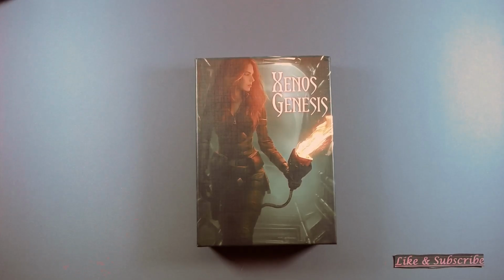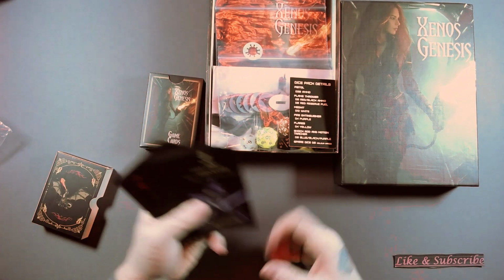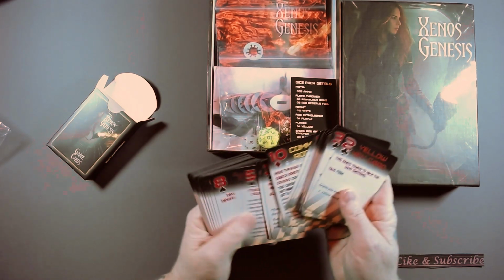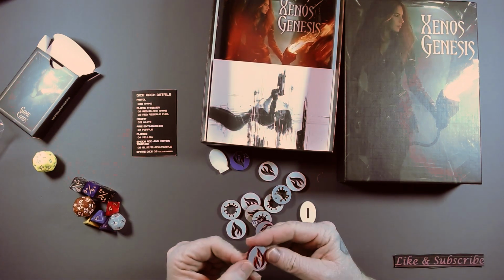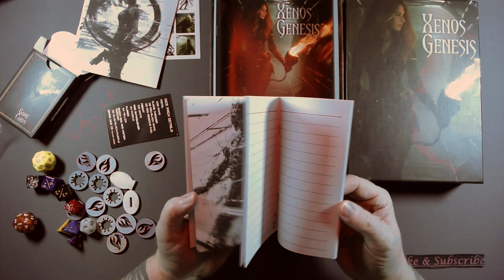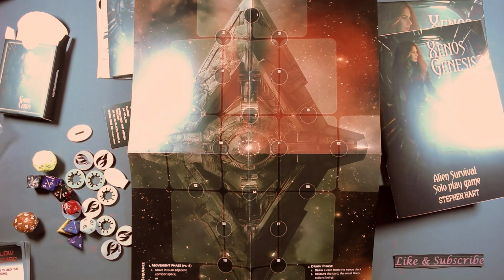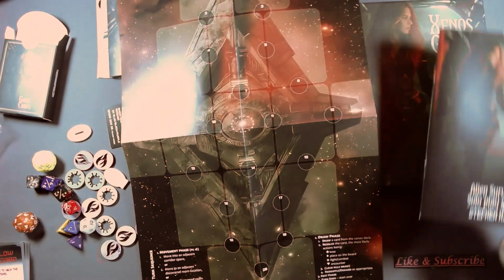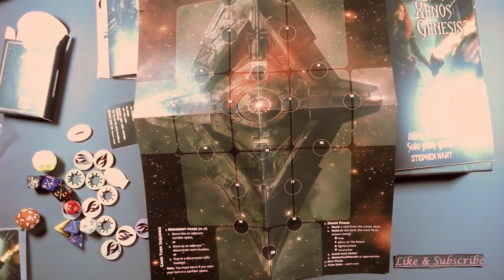Xenos Genesis Board Game Unboxing – Kickstarter Ultimate Bundle!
🚀 Xenos Genesis Unboxing & First Impressions! 🚀
Get a close-up look at the Kickstarter Ultimate Bundle for Xenos Genesis, a thrilling sci-fi board game by The Grinning Frog! Is this the ultimate space adventure for your tabletop? Let us dive into the components, artwork, and first impressions!

Have you played Xenos Genesis? What are your thoughts on Kickstarter board games? 👇